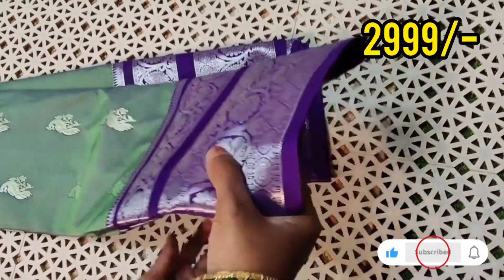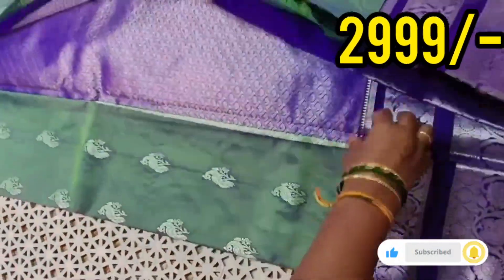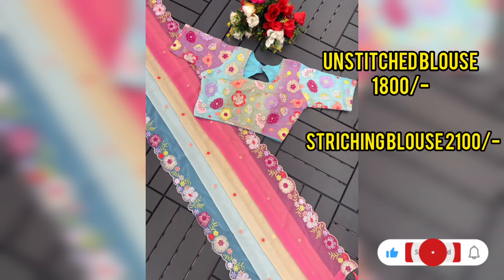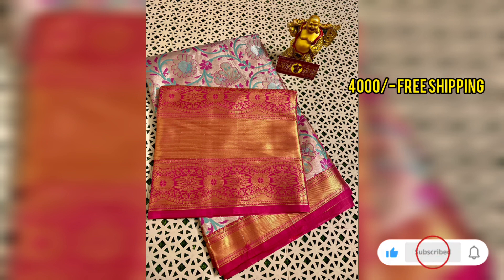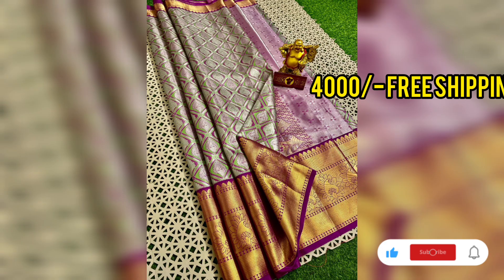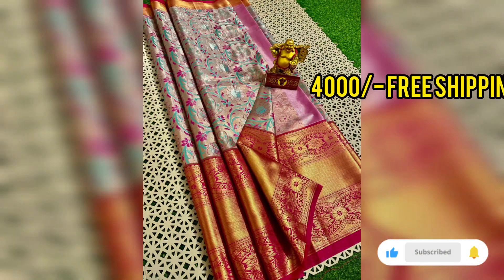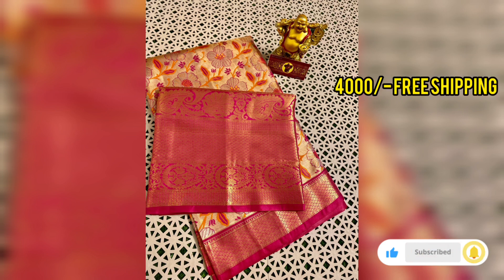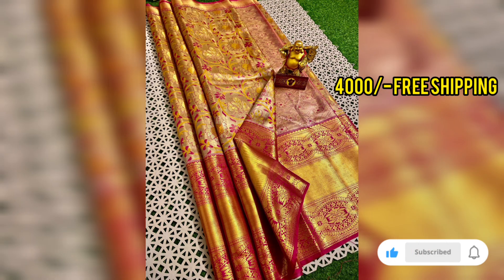kanjivaram పెళ్ళి పట్టు చీరలు||Georgette light weight saree||cutwork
for orders and enquiry
WhatsApp number
sarees
latest collection